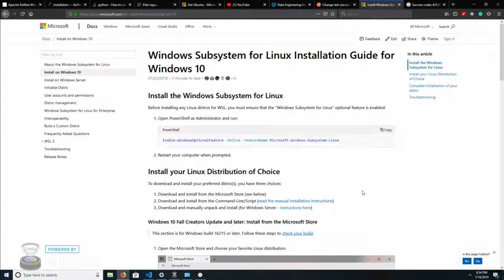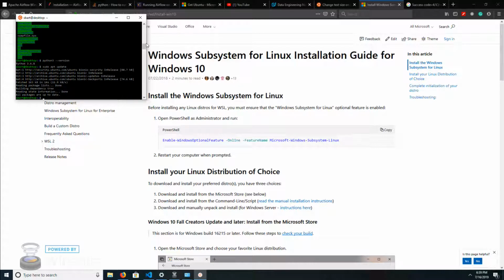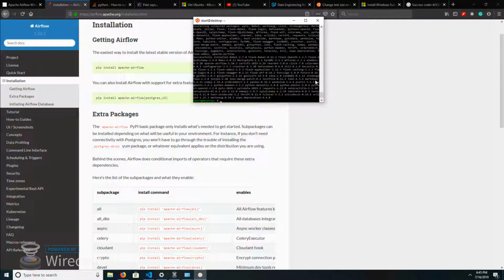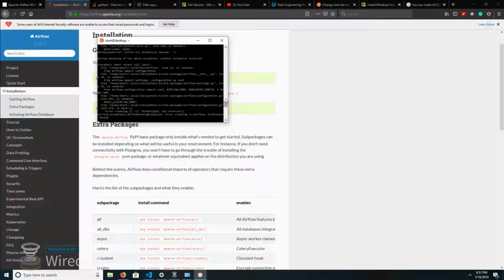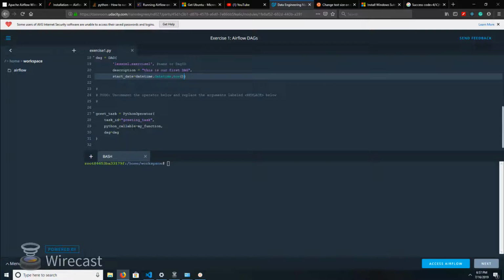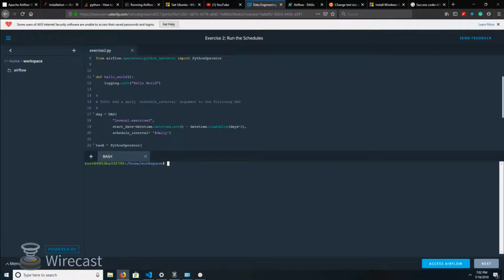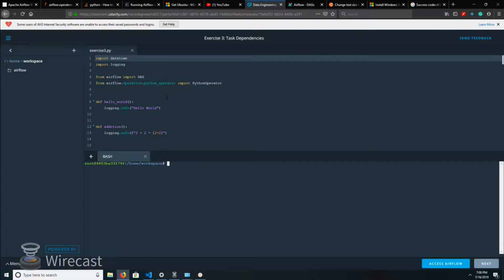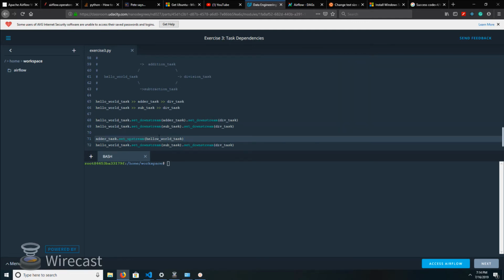Apache Airflow intros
Installation on windows using WSL Ubuntu and intro